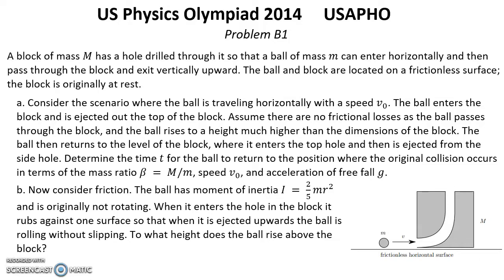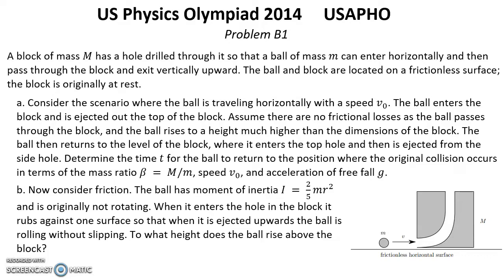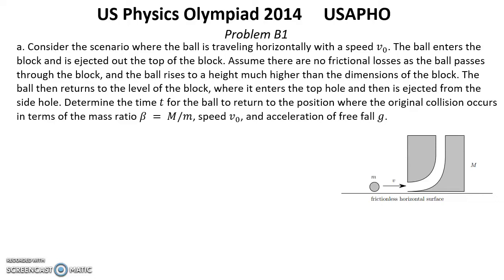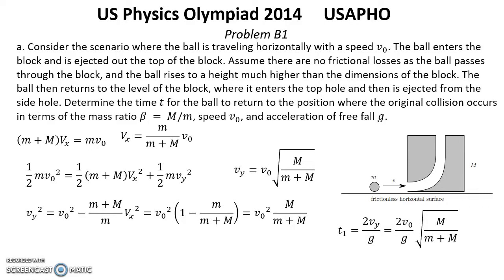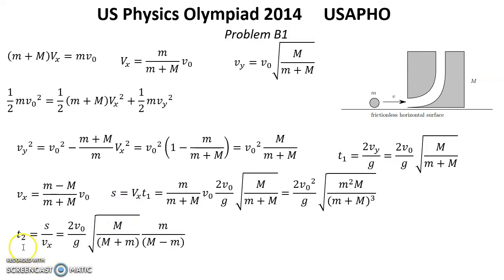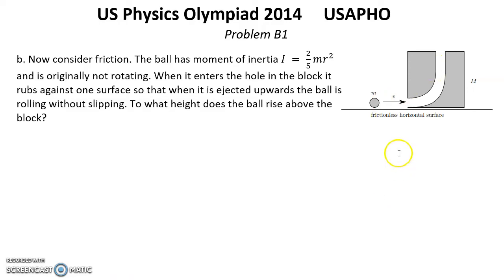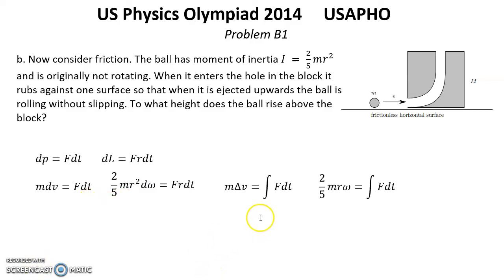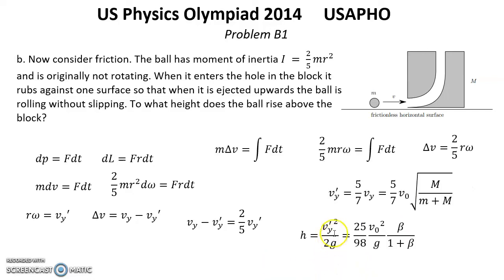US Physics Olympiad 2014 USAPHO Solution of problem B1 Mechanics Momentum Energy Collisions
Mechanics. Momentum, Energy, Elastic and Inelastic Collisions

0:10 Problem
0:38 Question a
2:15 Solution
1:38 Question b
5:48 Solution